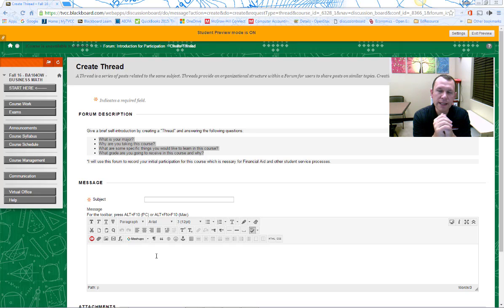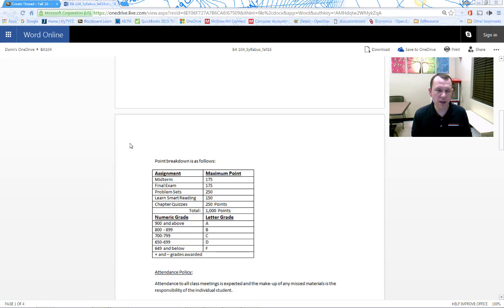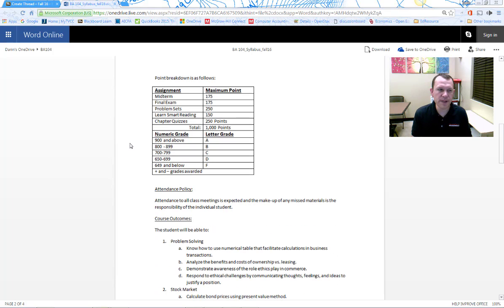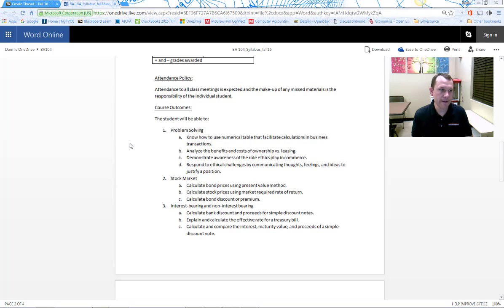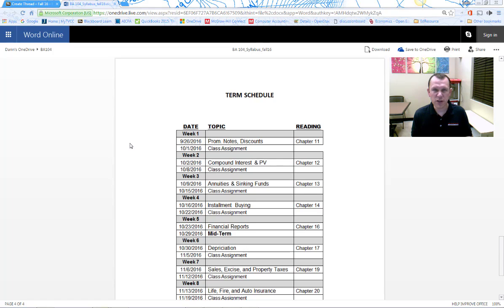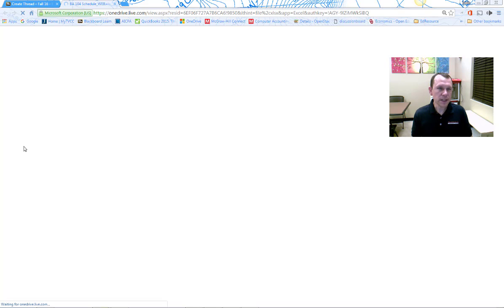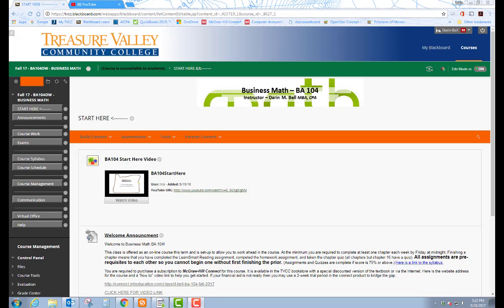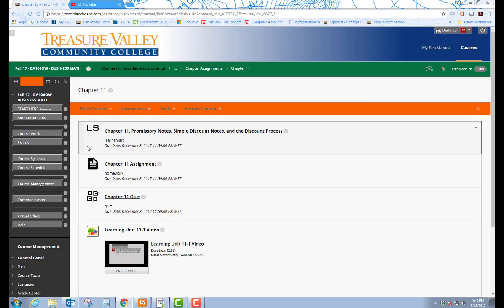BA104StartHere2017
BA 104 Business Math Introduction Video